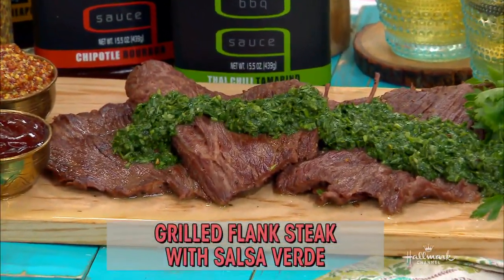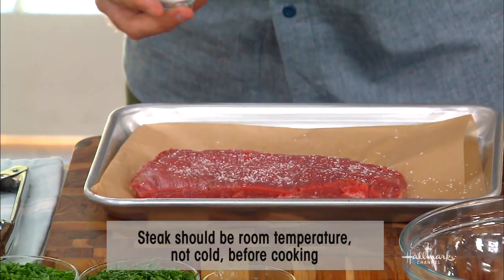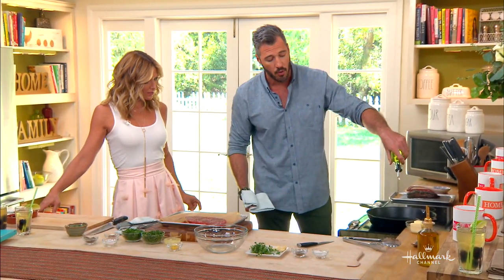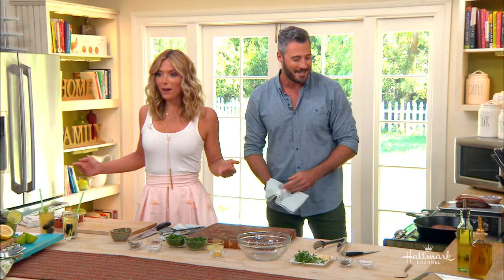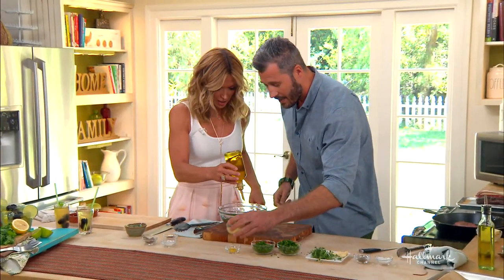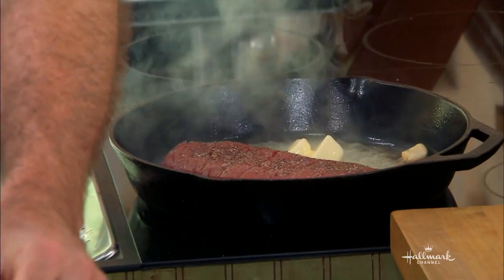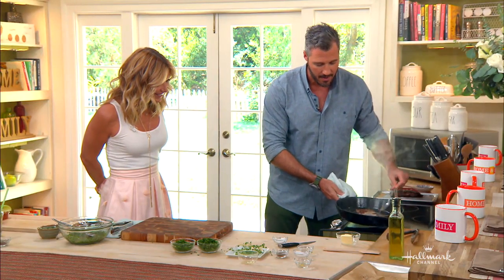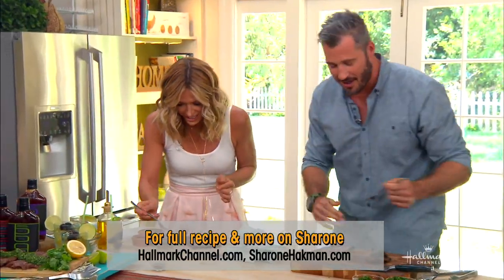Grilled Skirt Steak with Salsa Verde - Hallmark Channel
Chef Sharone Hackman is in the kitchen preparing a delicious skirt steak with a flavorful salsa verde. When done grilling, she tells you to let the steak sit for up to seven minutes because it will preserve the crust on the meat. When ready to serve, make sure you slice the steak against the grain.